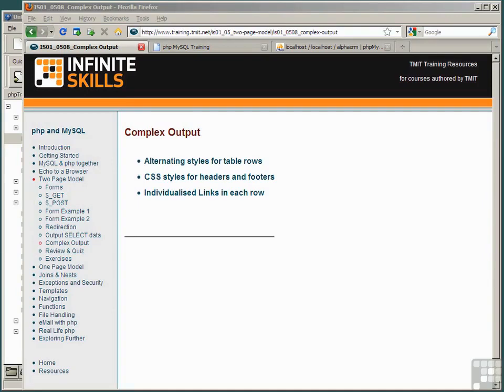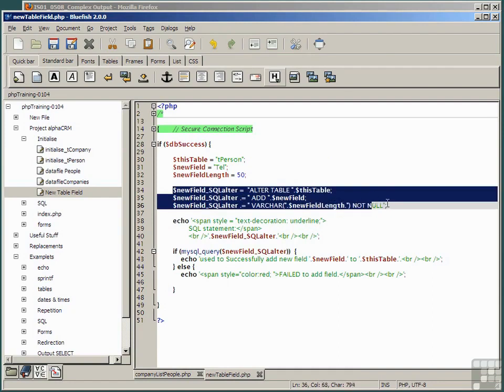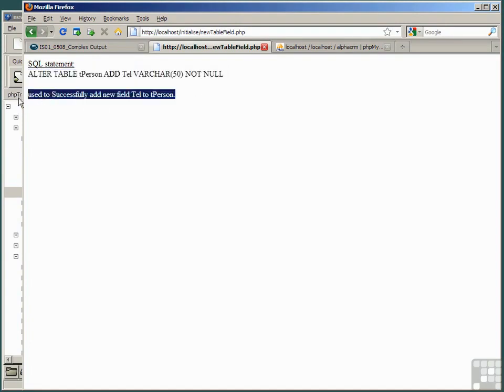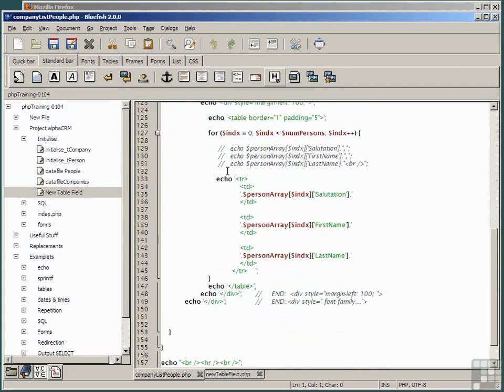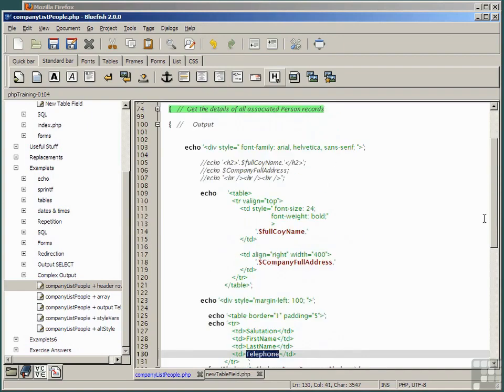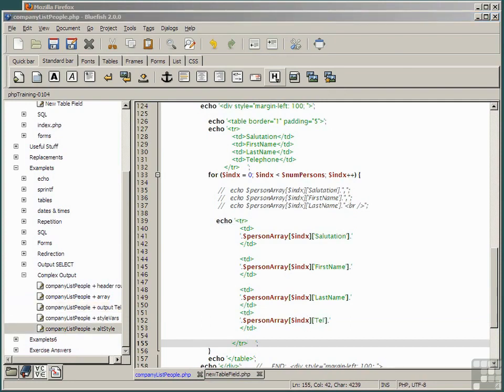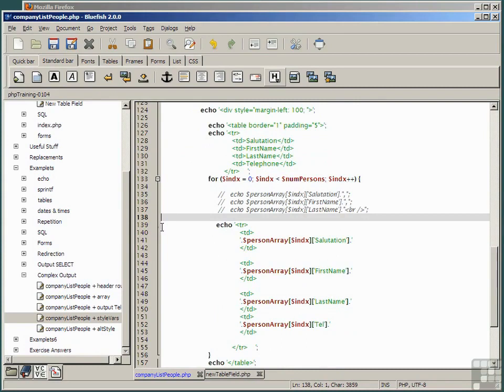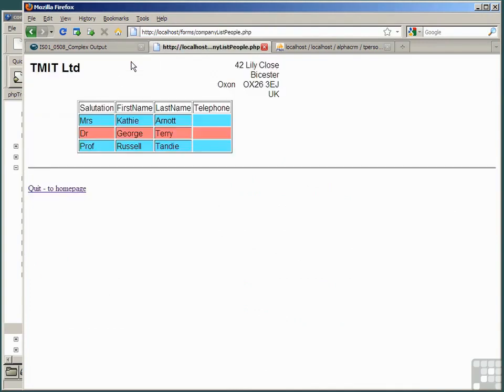PHP and MySQL Tutorial For Beginners 2021 - Styling The List - Example - LEC #66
[{(Owner information)}]

From: Lahore.